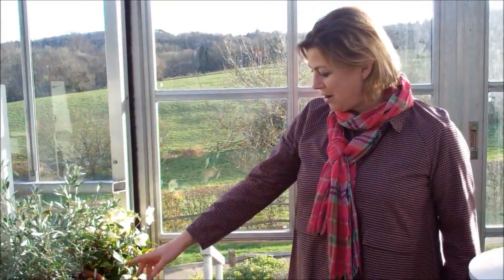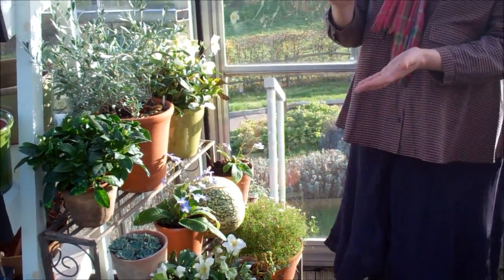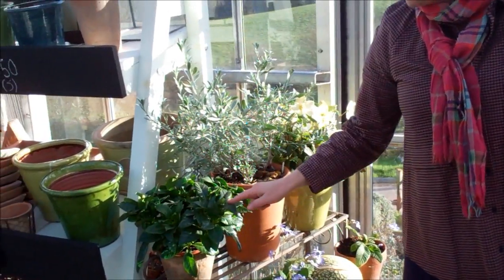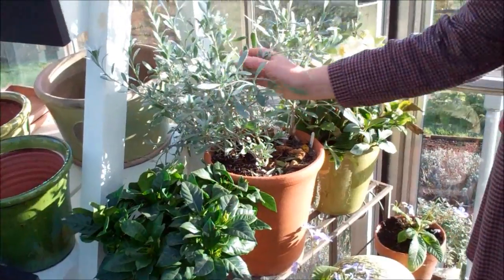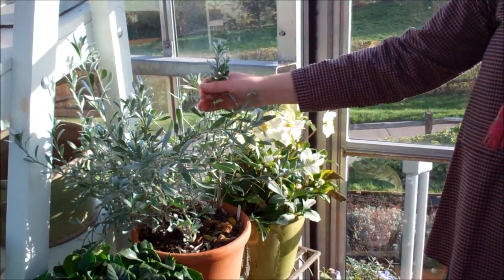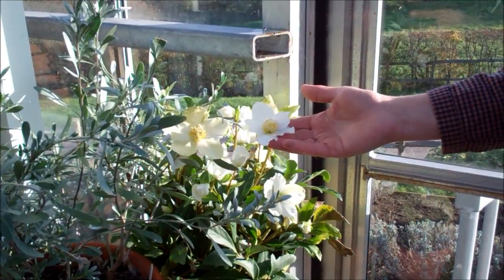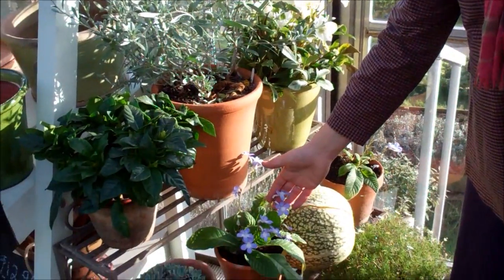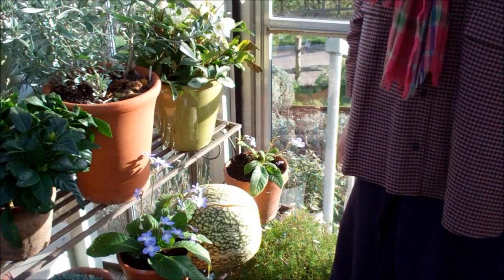Sarah's favourite indoor plants for winter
Sarah shows you her favourite plants to grow indoors during the winter months, on her favourite metal plant theatre.

Varieties mentioned:
Stephanotis
Convolvulus cneorum
Helleborus niger (Christmas Rose)
Echeveria
Streptocarpus